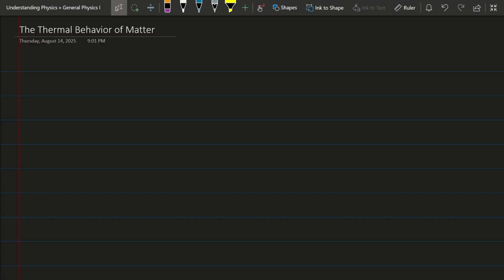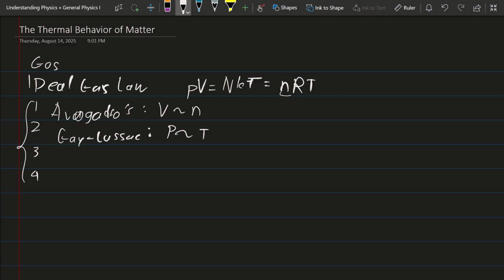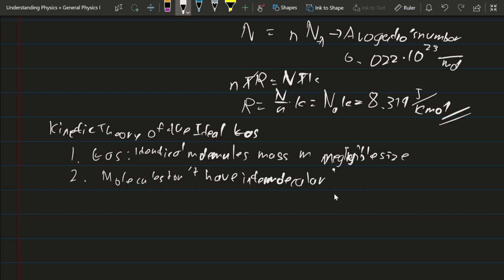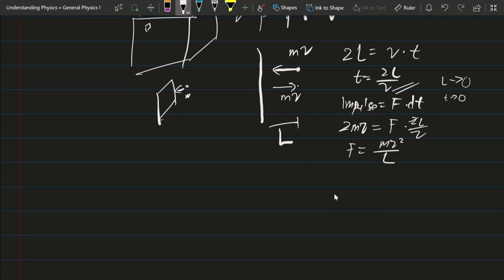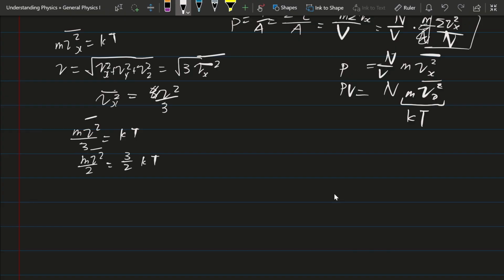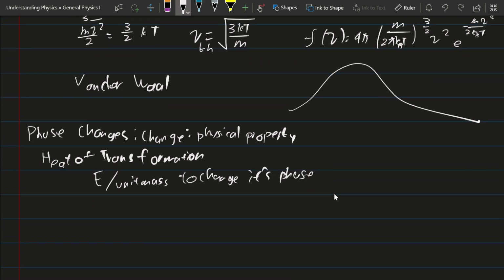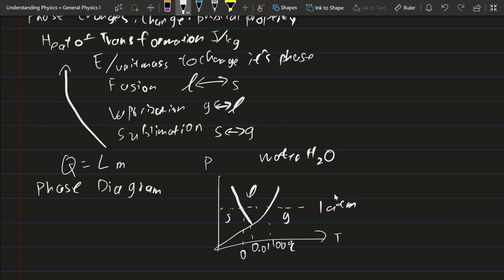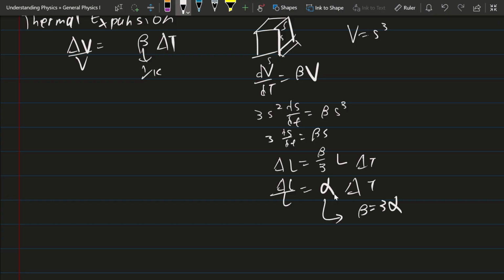How Temperature Changes Matter | General Physics I | Ep.17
In this video, we explore the thermal behavior of matter, from the molecular motion of gases to phase changes and thermal expansion.

We break down the Ideal Gas Law and the Kinetic Theory of Gases, then dive into real-world deviations like van der Waals forces. You’ll also see how temperature links to the average kinetic energy of particles, and how energy drives phase transitions like melting, boiling, and sublimation.

In this video, you'll learn:
Boltzmann’s constant, Avogadro’s number, and the universal gas constant
Kinetic theory assumptions for ideal gases
Temperature as a measure of average molecular kinetic energy
Maxwell–Boltzmann speed distribution
Real gas effects and van der Waals forces
Phase changes and latent heats (fusion, vaporization, sublimation)
Critical point, triple point, and reading a phase diagram
Thermal expansion: linear and volumetric coefficients, and why solids expand when heated